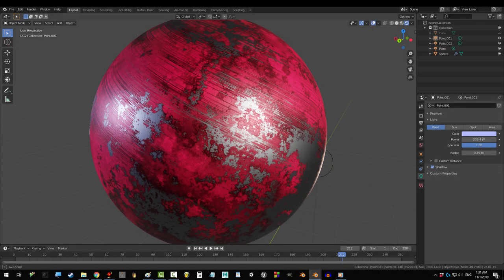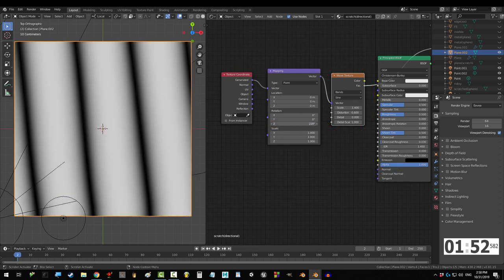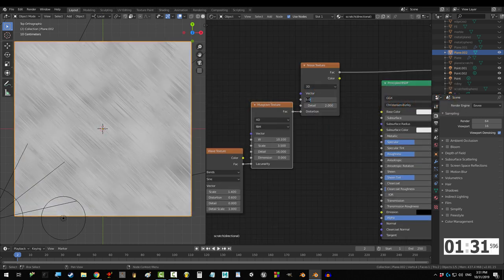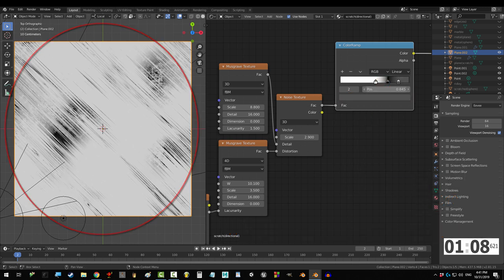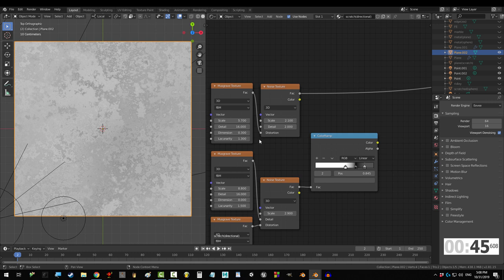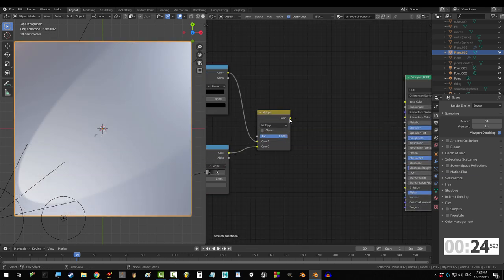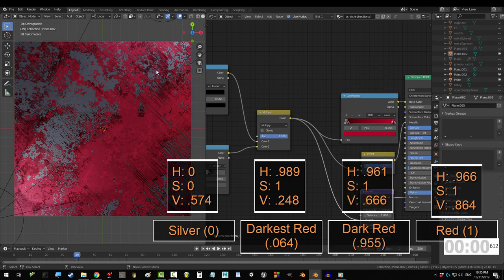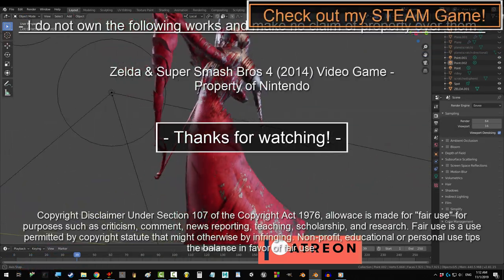Blender 2.81 : Directional Procedural Scratches (In 2 Minutes!!!)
It's time for you to get some control! Learn everything you need about controlling procedural scratches in the next 2 minutes!!! As always, hope it helps!

- Royal Skies -

I do not own the models or maps from Super Smash Bros 4. Super Smash Bros 4 is property of Nintendo.